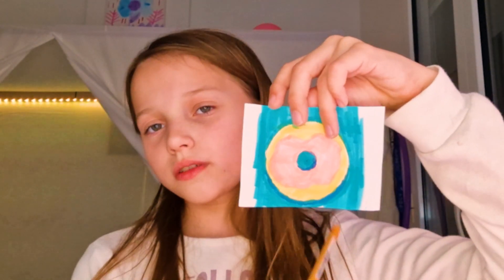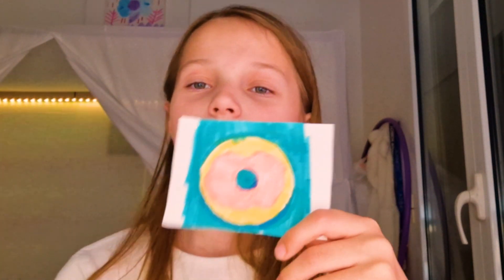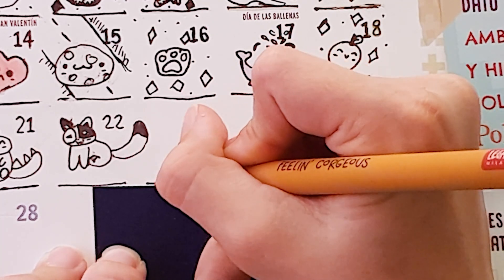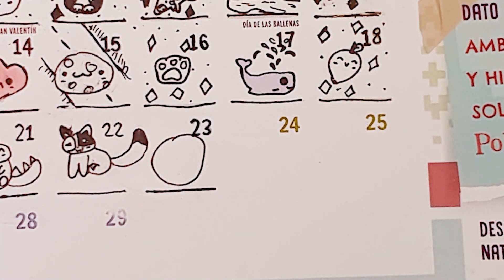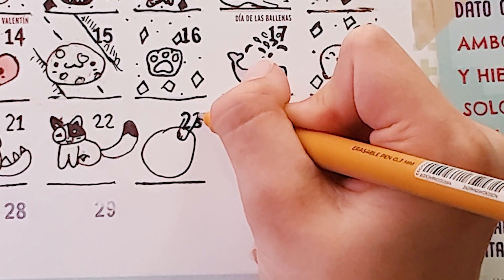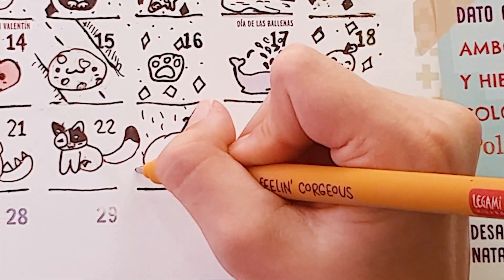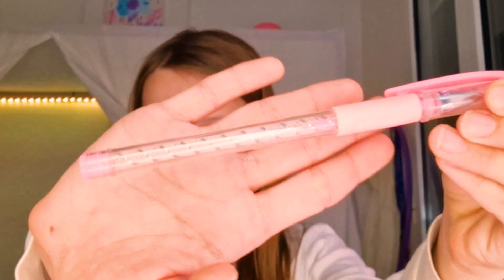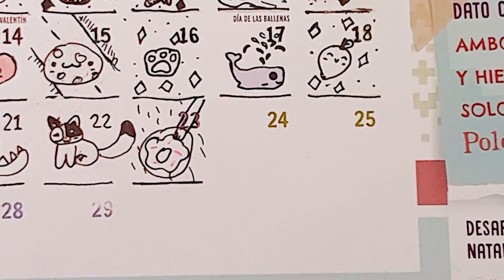Doodle drawing, challenge, drawing challenge, One day One doodle, day 54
Hello everyone! Let's play!!! I keep working on my challenge called one day - one doodle in which I will be drawing one picture every day.
One Year Challenge: one day one doodle, day 54, Choky